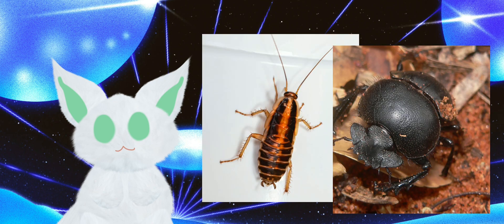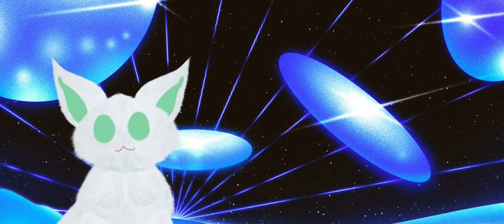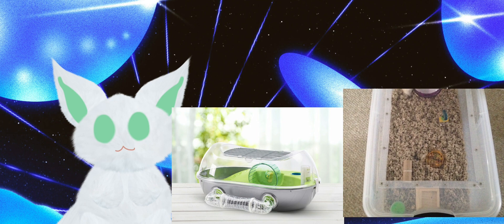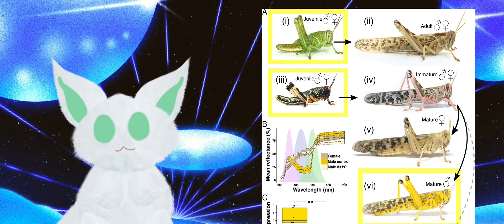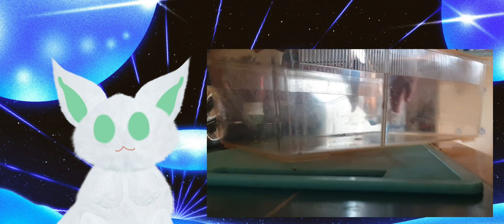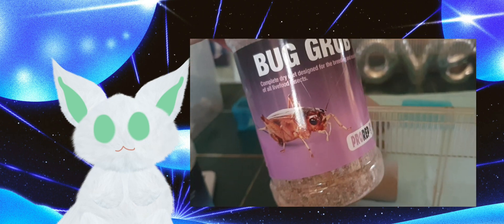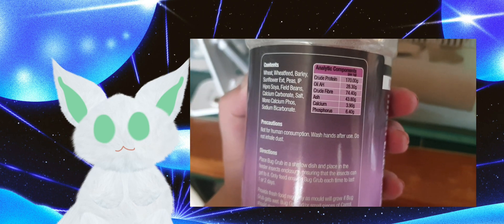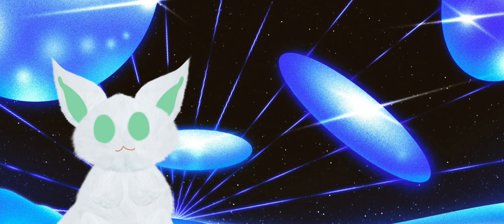care tips for crickets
Hello  hoomans who have stumbled upon the Orbpuff  channel. I come from a planet not that far away from this milkyway.
👋hello my little orb babies thanks for tuning into another video again it means alot 👽my next goal  is to hit  500 subscribers  at some point. Thankyou for being  on the journey  with me  & remember  yous  are orbsome in everything  you do!

My biggest  dream  is to be become a  director.

🎮PS4:

thescottishorb